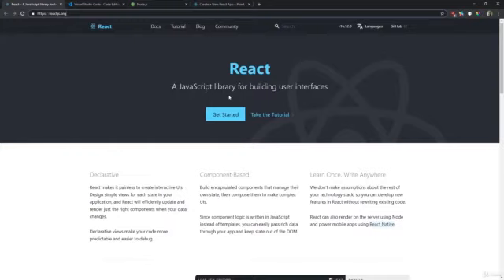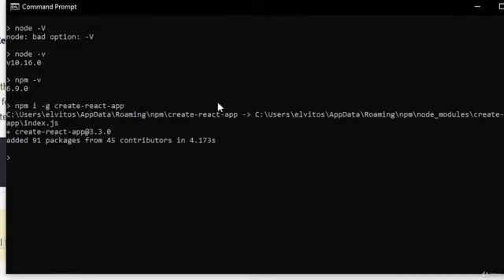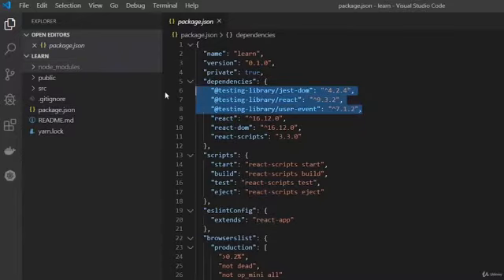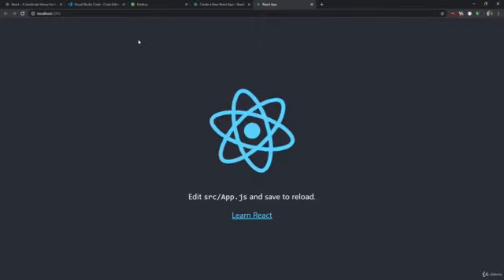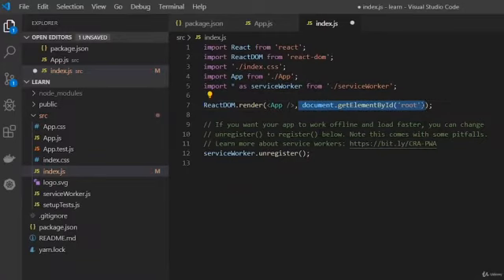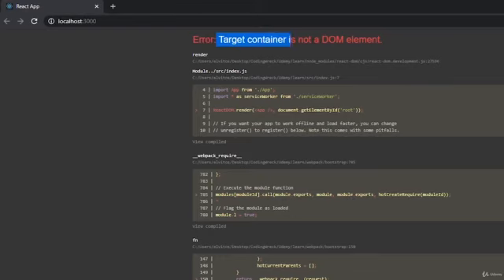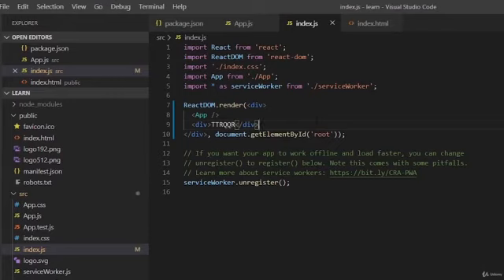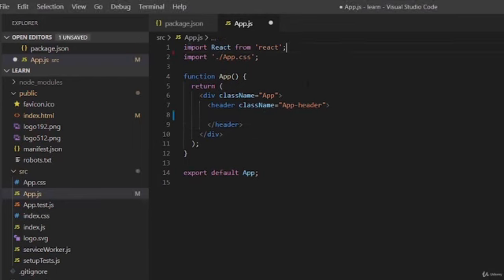Free React Course - Learn React in 1 Hour (Full Course Link in Description)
React is not complicated as it seems and you can learn it quickly.

Description
In this course you will learn React in 1 hour. This is not a code along and the styling is not important. The important things are - You will learn what react does, you will learn how react works, you will learn views, components, state, routing, react lifecycle and much more. You dont need 14 hours to learn react.

This course is 1 hour long and it will probably take you from 1 - 3 hours to finish it in a sense where you will understand what React does and how it works.

(The course is actually ~1:15 long)

Who this course is for:
React Beginners
Frontend Developers